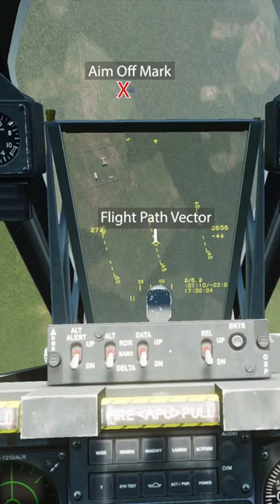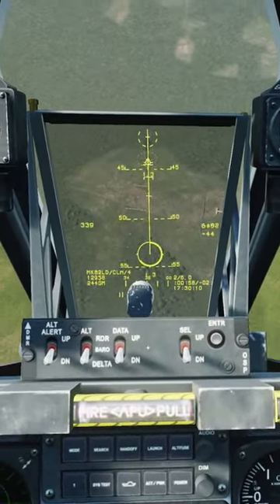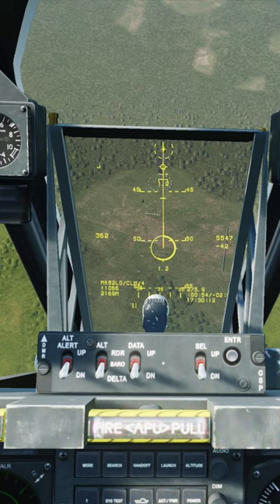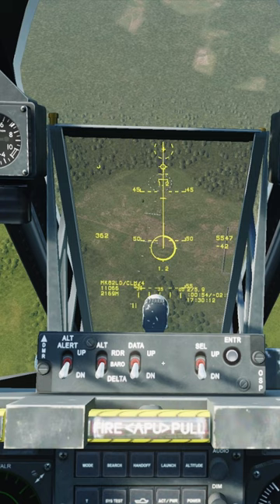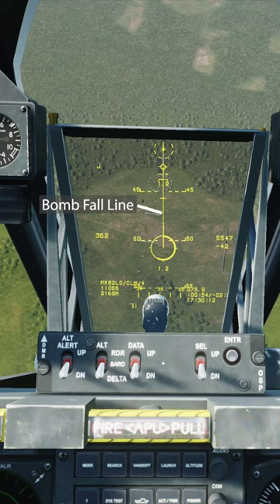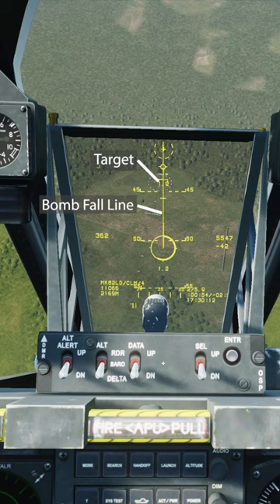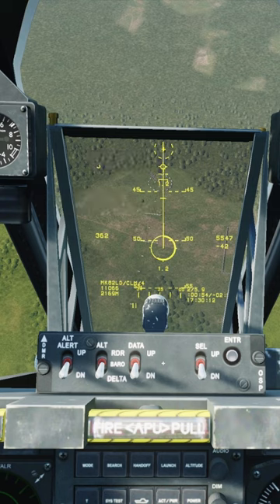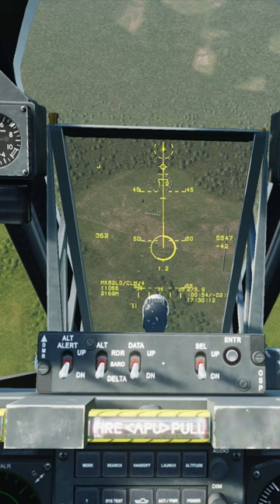How To Be DEADLY With DUMB Bombs.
Tips for getting ready for the F-4E.  No More HUD!